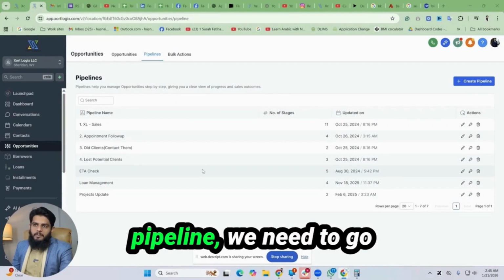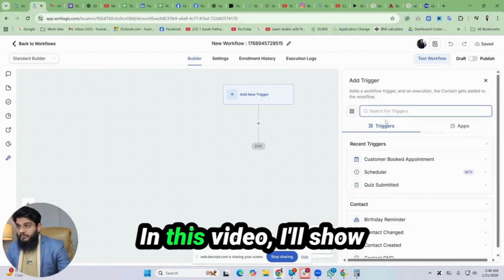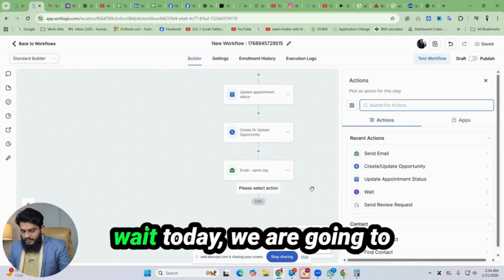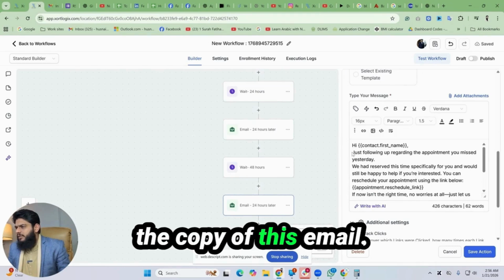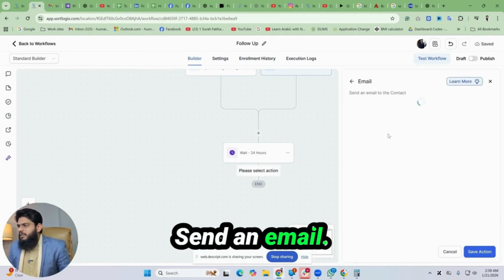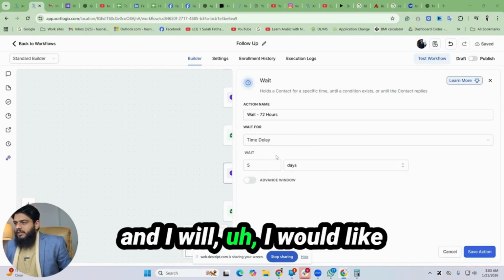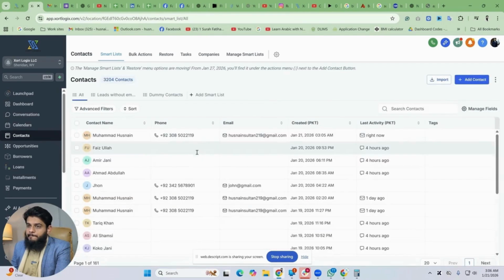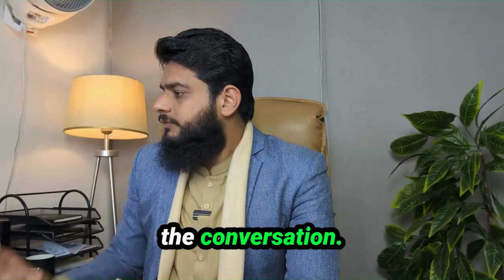#9 Pipelines: Building GoHighLevel Pipelines with Automations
In this lesson of the Go High Level Mastery Course, we'll apply pipeline concepts in a real, practical setup.

In the previous video, we learned what pipelines are and why they matter. In this video, we build a pipeline from scratch and connect it with workflows so the system works automatically — without manual effort.

You’ll learn how to:

Create a custom pipeline in GoHighLevel

Design stages for new leads, appointments, no-shows, and follow-ups

Automatically create opportunities when an appointment is booked

Move leads between pipeline stages using automations

Trigger no-show follow-up sequences automatically

Start follow-up campaigns by simply dragging opportunities

Sync appointment status and pipeline stage changes correctly

Test and validate automations before using them with real clients

This video shows the real power of GoHighLevel — where pipelines and workflows work together to manage leads, reduce manual work, and eliminate human error.

👉 Key takeaway: You don’t manage leads manually. The system manages them for you.

In the next video, we’ll continue building complete real-world GoHighLevel systems using advanced features.

Make sure to practice this setup yourself before applying it to live client accounts.